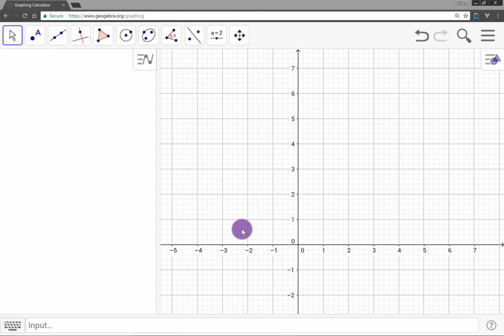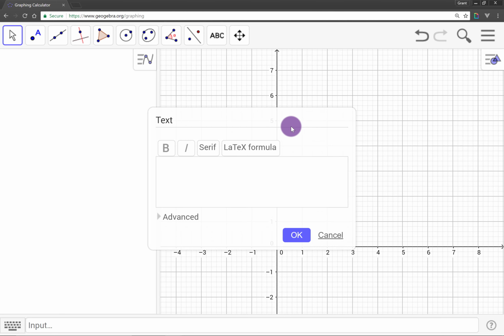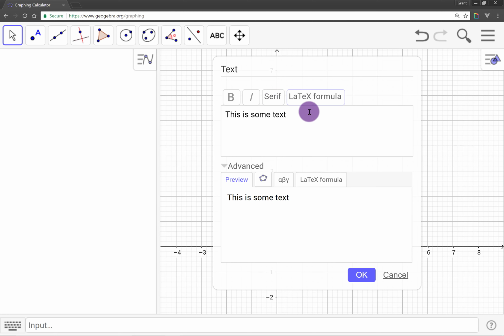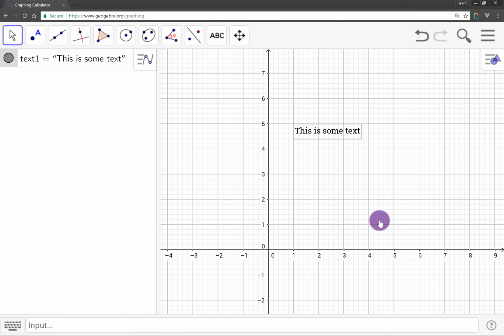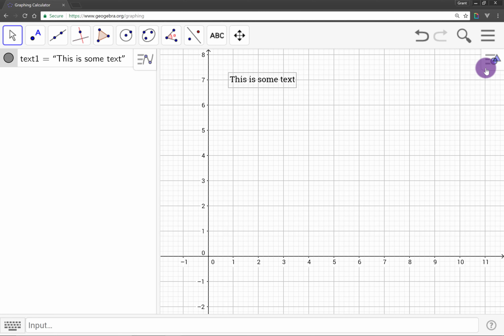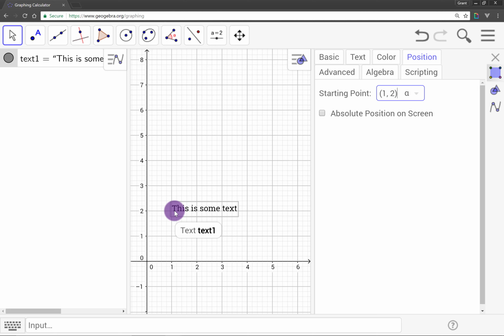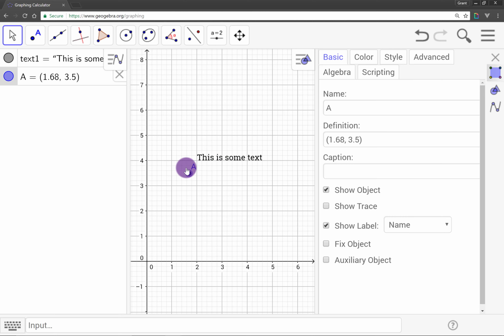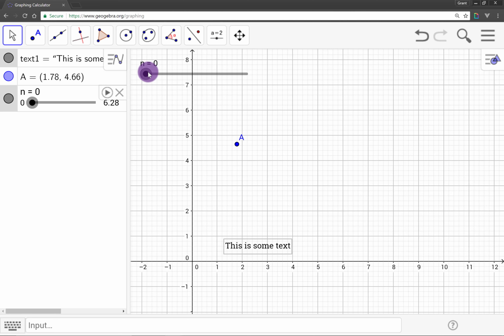GGB Basics - Text Basics